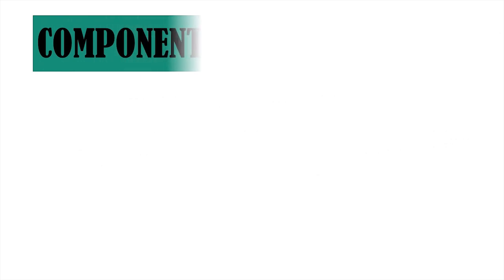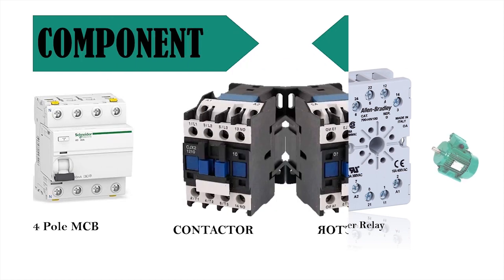Start-up of Contactor With Timed Relay/Wiring Diagram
Hello Friends!
In this video I want  Connection How to Start up of Contactor with Timer Relay
Watch Video share with friends.
Explain Components:
1) MCB(Miniature Circuit Breaker)
MCB are Electrical mechanical Devices.
Which are used to protect an electrical circuit an over current .
It can be closed without any hand-operated  restoration.
MCB is used as an Option to the Switch in most of the circuit.
2) Contactor Type
Basically, a contactor is an electrical Switch device.
It is used for switching an electrical circuit on and off.
It is a special  type of relay, it has inpute,output terminal, coil contact, and axillary contact.
Pump Motor Operation With Buoys.mp4